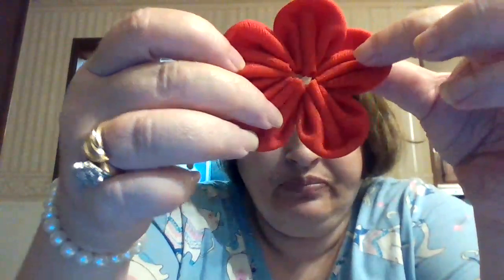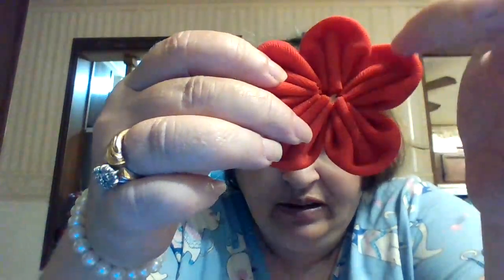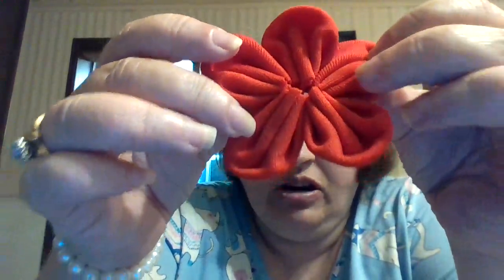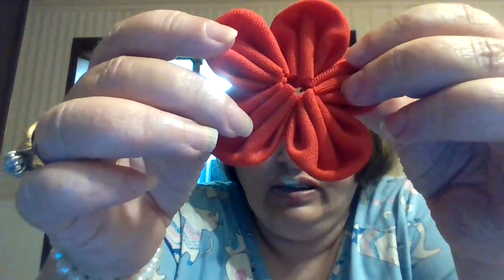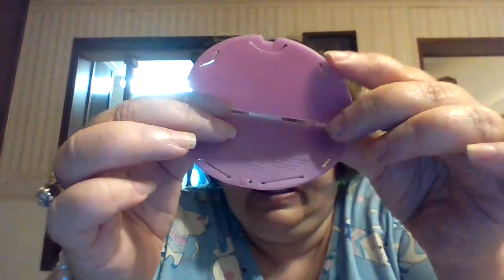Part 2 Of The Video The Flower Looks Lovely Thanks For Coming And Looking At My Video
all my video are about my dogs and farm pets